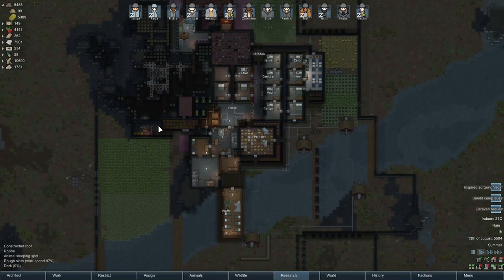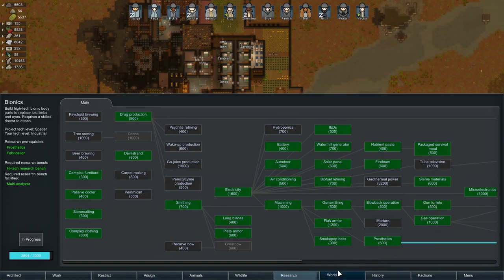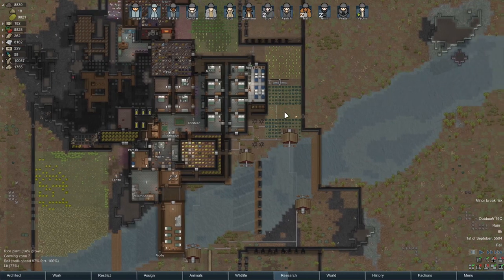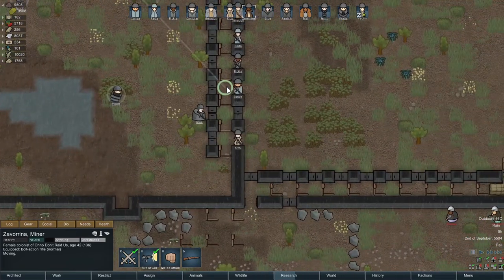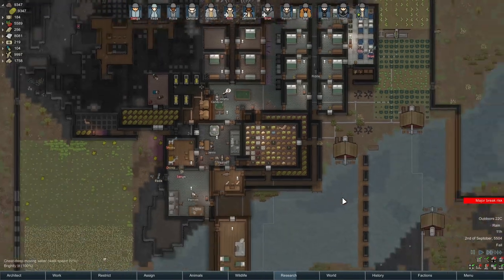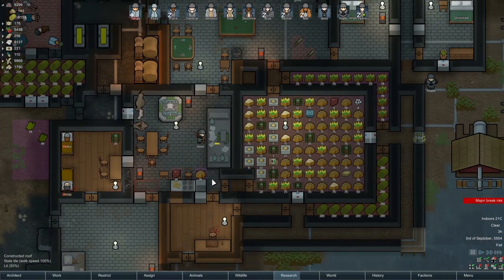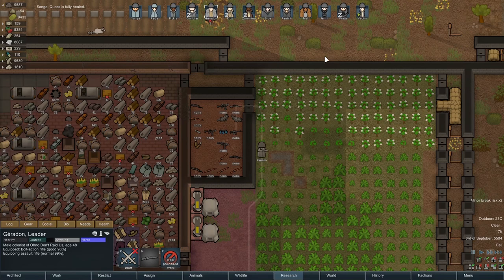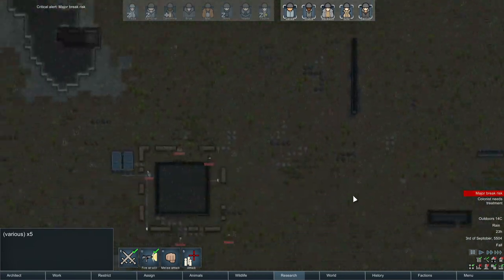Those Pesky Frogs! | RimWorld Gameplay | Release 1.0 | EP 36 | Season 2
RimWorld Gameplay Series

Mods used in this series: None (Vanilla)

RimWorld_S2